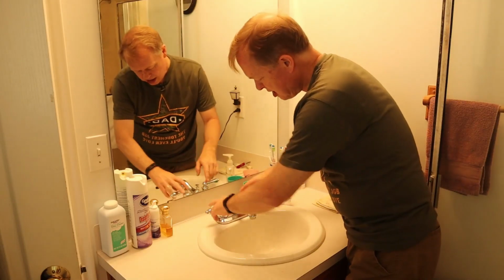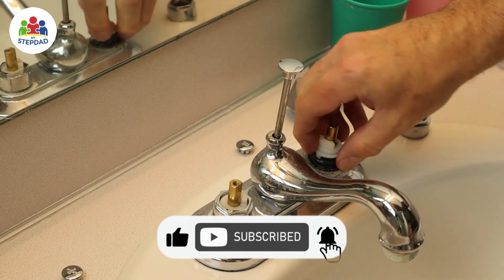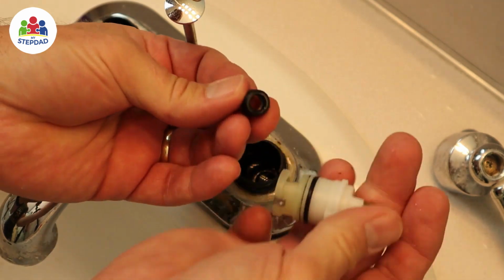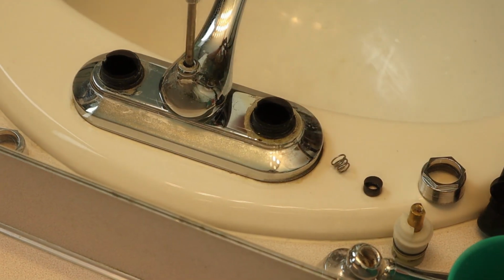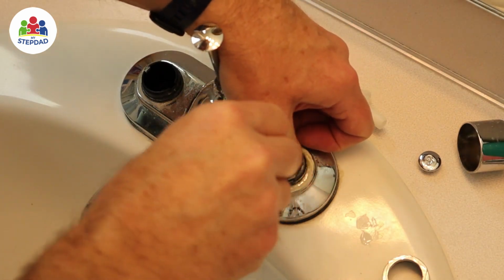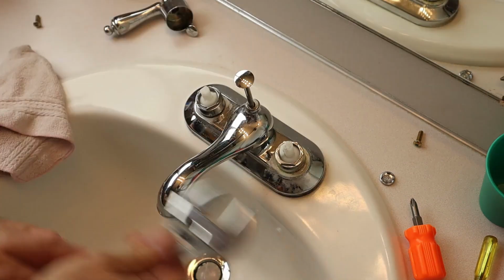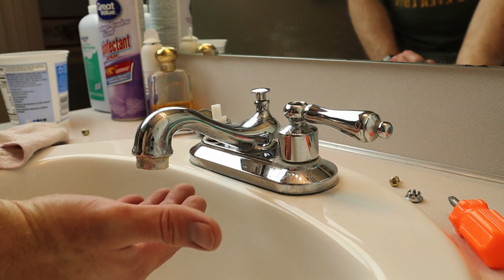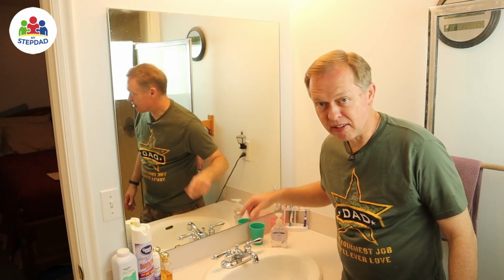Easy Steps to Fix Leaky Bathroom Faucet | MyStepdad Tutorial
Stepdad's Links:
Growing up without your dad?

Hey, got a leaky bathroom faucet that's driving you nuts? Well, you're in the right place! Watch as we walk you through easy steps to fix that drip and regain your sanity. Plus, you'll save on your water bill too. Win-win! 👍💦🔧

00:00 Getting Started
00:13 Disassembly
00:57 Explanation
01:20 Replacement Parts
01:52 Reassembly
03:02 Testing
03:39 Cleanup
04:00 Map to Manhood